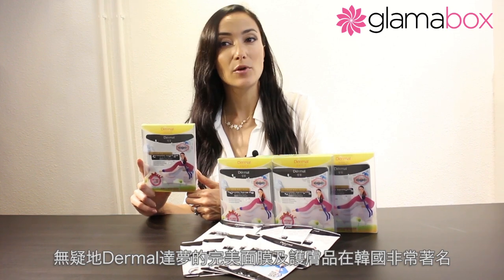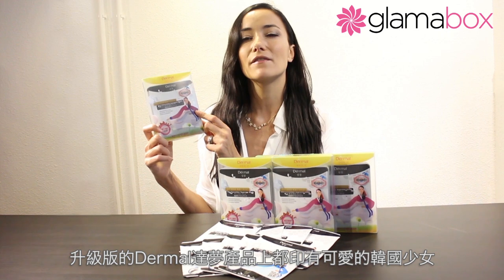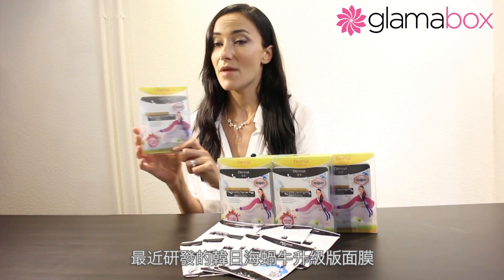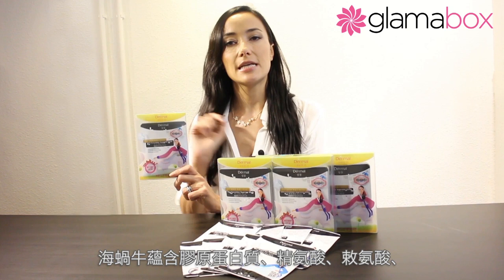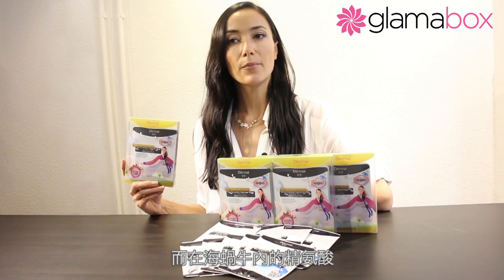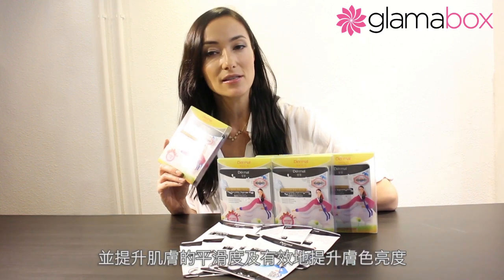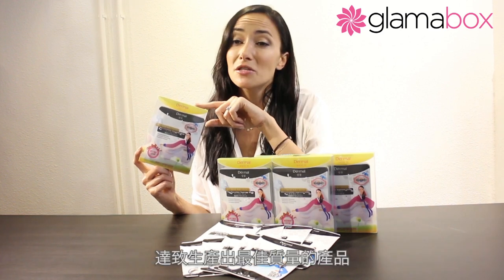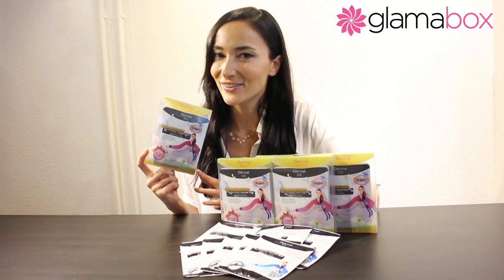Dermal Sea Cucumber Mask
Dermal海蜗牛升级版面膜，创立面膜新时代！